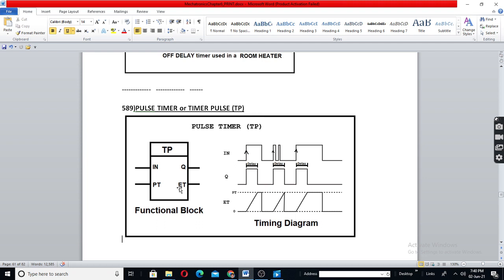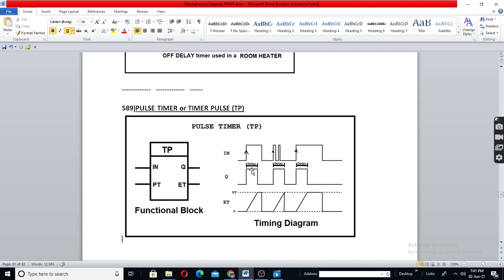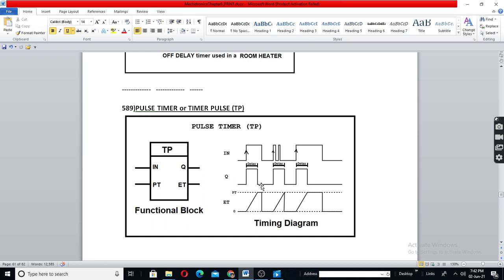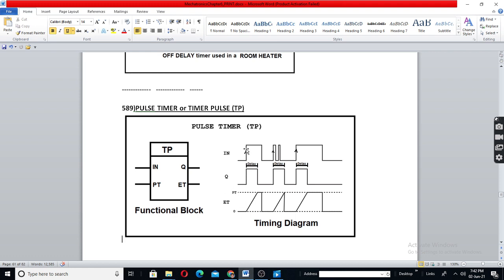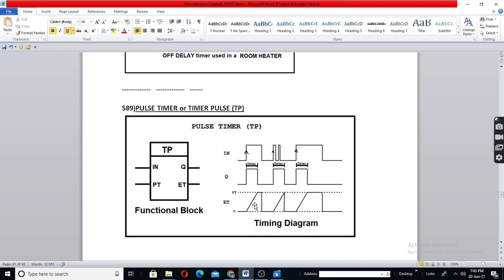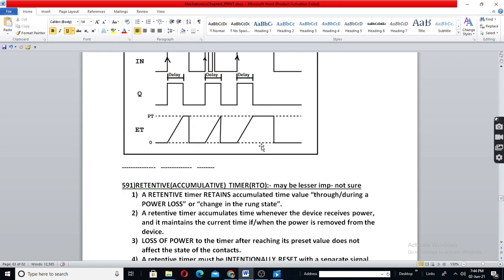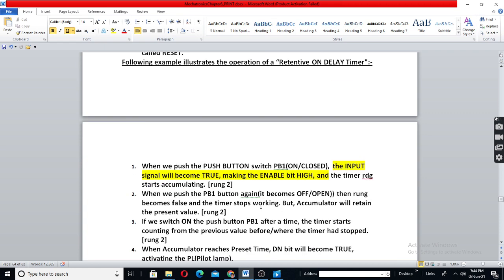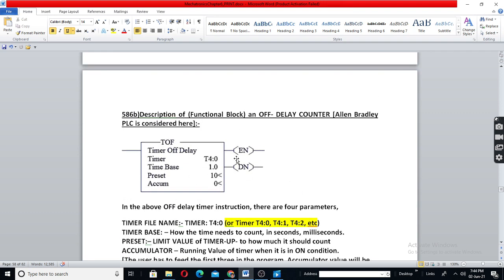Class 219 = Class 89 of Chapter 06 of Mechatronics for KPT DEEE Students, Mangaluru.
PULSE TIMER (TP)